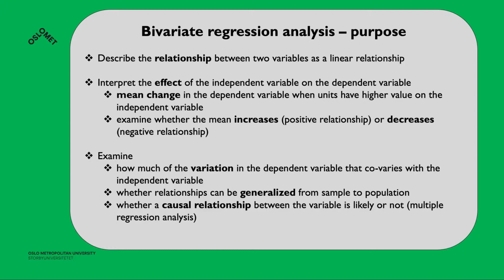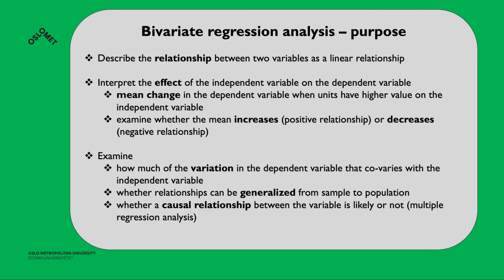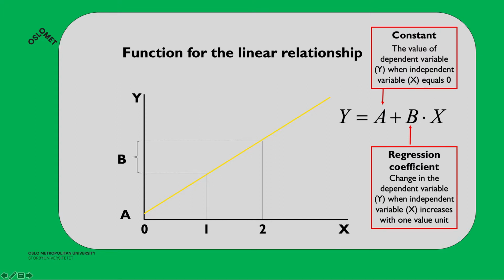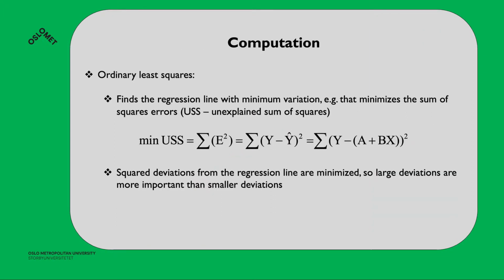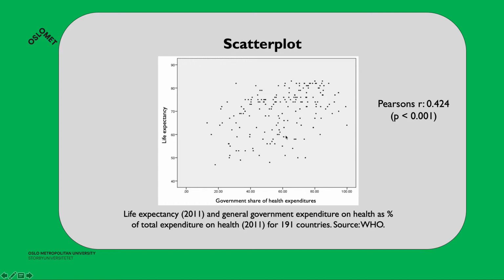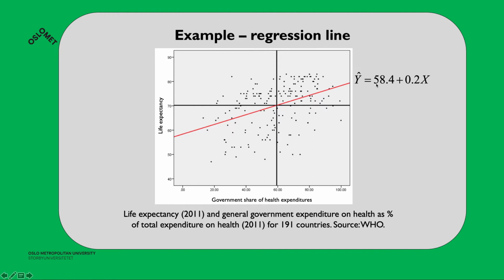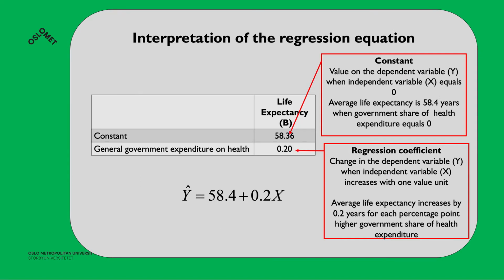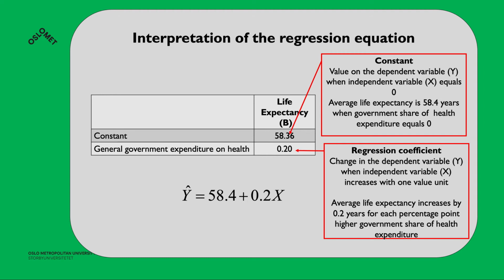20 video SIW4210 - Bivariate regression analysis